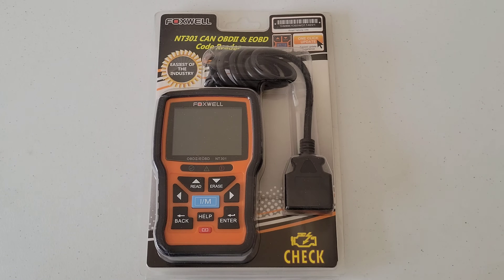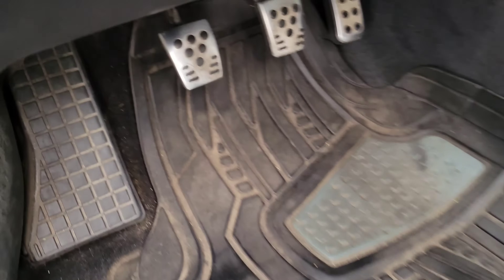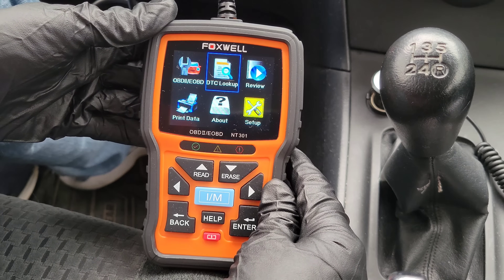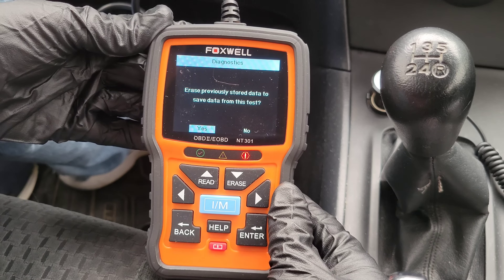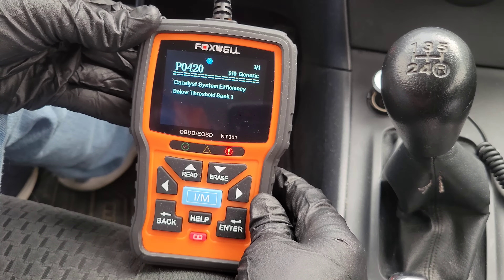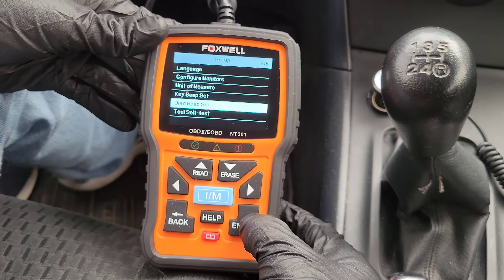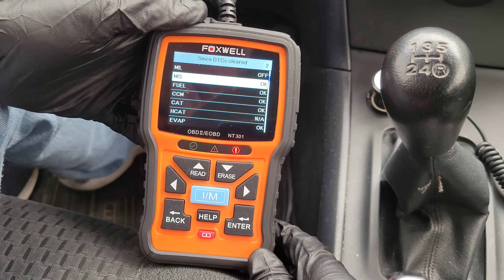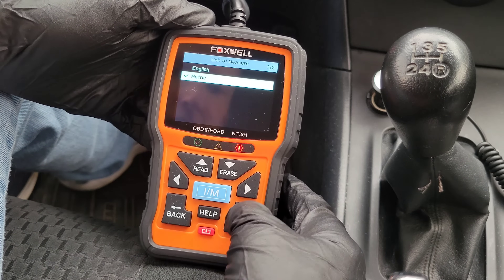How To Use Foxwell NT301 OBD2 Code Reader - Check Engine Light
In this video I give an overview of the Foxwell NT301 OBD2 Code Reader. I show you step by step how to use it. This is a good tool to have if your check engine light is on.  I demonstrate it on my 2006 Toyota Corolla and talk about all the options, features, and benefits. I show you how to hook it up and talk about good troubleshooting methods to figure out what's going on with your car or trucks check engine light.

Foxwell NT301 OBD2 Code Reader On Amazon